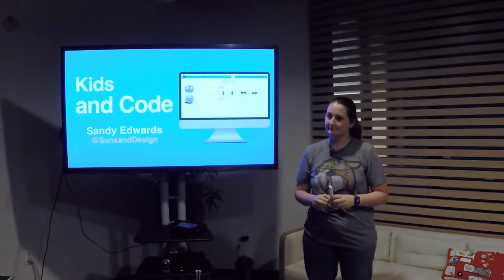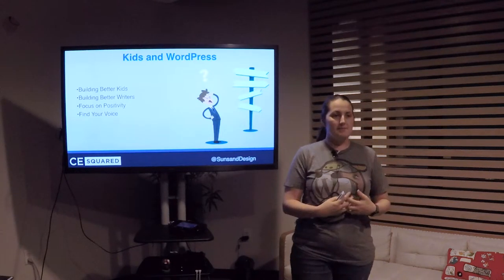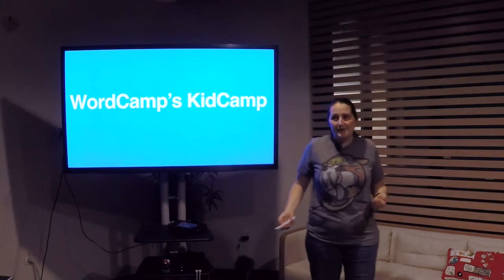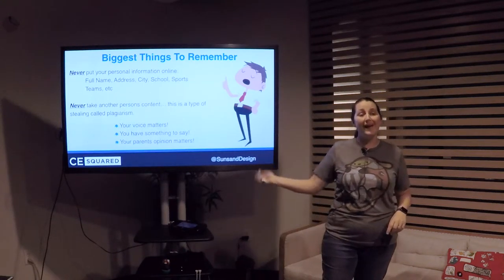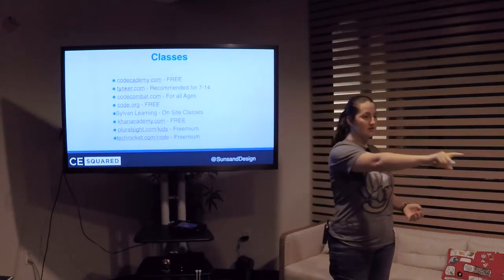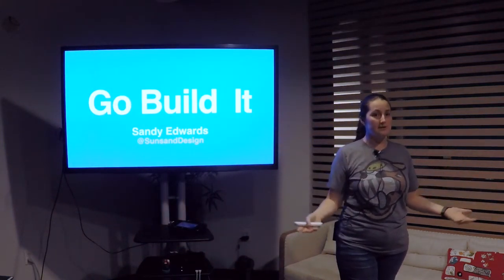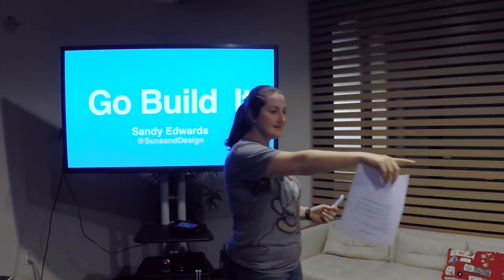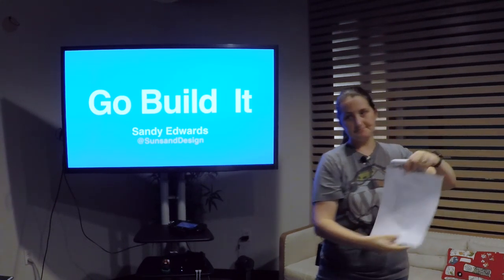Sandy Edwards - Kids and Code: The Facts and The Future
Getting your kids involved in the WordPress world is an important step to their future. Kids are bombarded from every angle with media and created content. They should also be able to dive into the content creation world themselves.

I will be talking about why childhood content creators are necessary for our future and one specific event that will allow your child to start creating content safely online. I will also provide online resources for kids who want to dive head first into development as well.

Sandy Edwards has been working in the online marketing space for over 5 years. She started at a niche firm that utilized WordPress to create sites quickly utilizing several options frameworks. Today, she owns CESquared a WordPress focused Agency that engages in SEO, Project Management and Development. She loves to give back by teaching kids about coding, WordPress, and other technical skills. Sandy is very active in the Orlando WordPress community and is excited to see what 2016 will bring to the tech space in Florida!